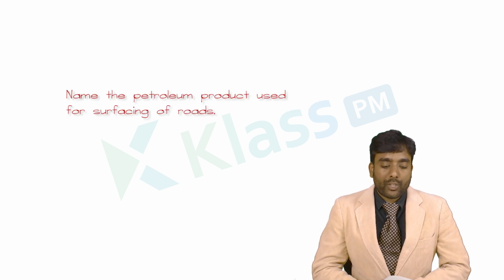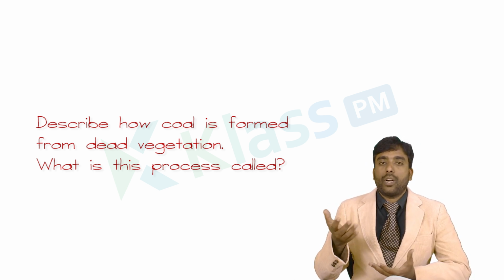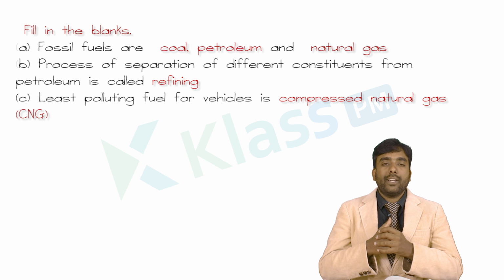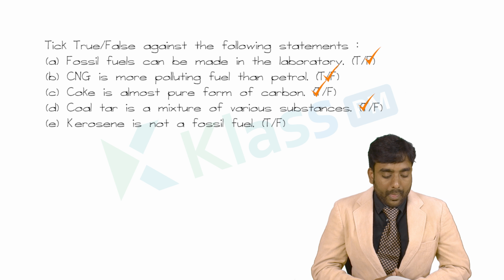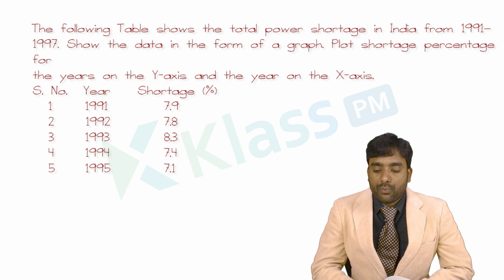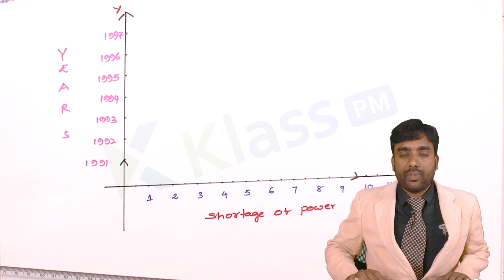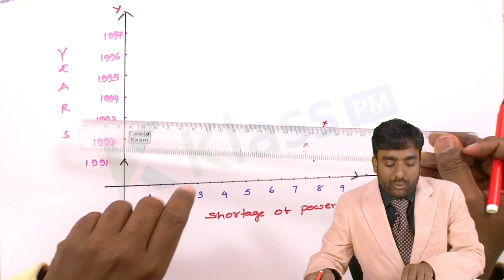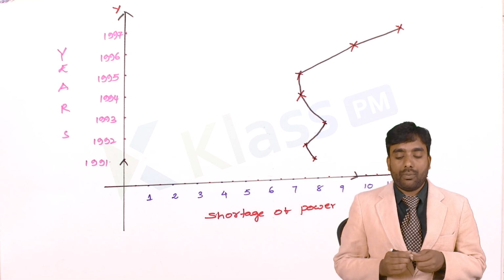Chapter 5 Question and answers | coal and petroleum | Science